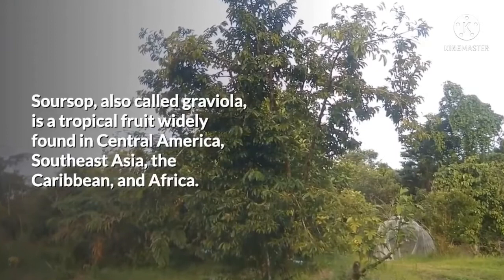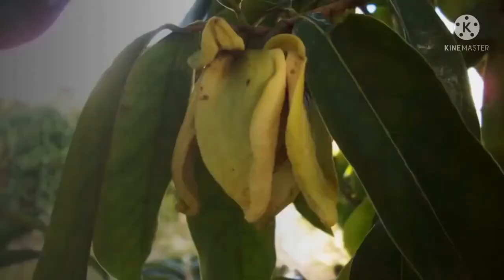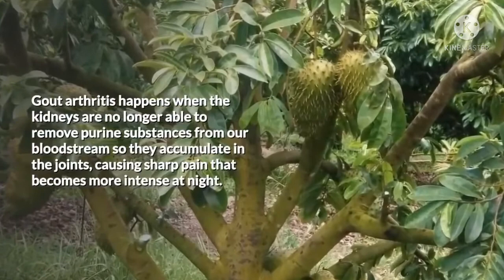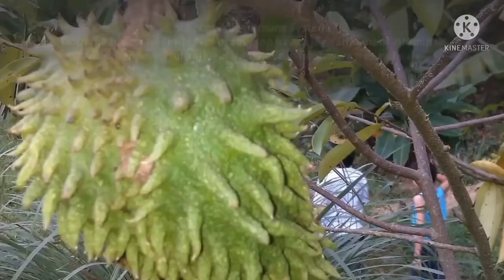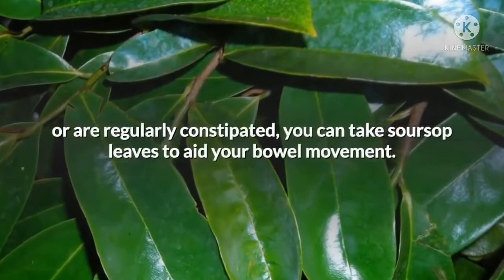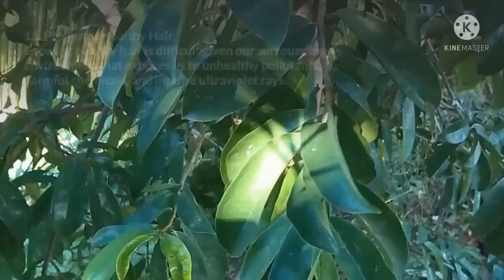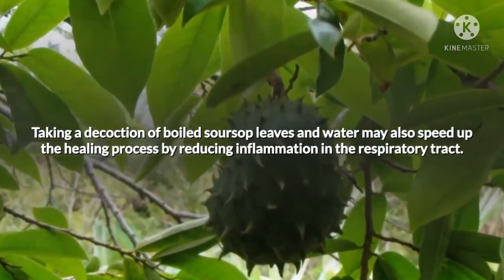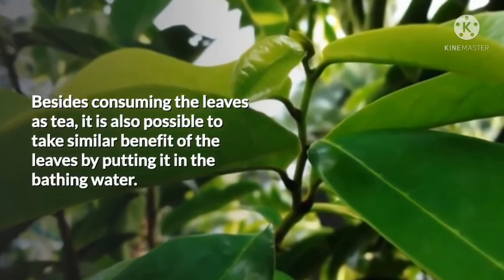Some more Health Benefits can get from Soursop Plants/especialy from its leaves and fruits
Ilan pang mga benepisyong pangkalusugan ang makukuha sa prutas at dahon ng guyabano